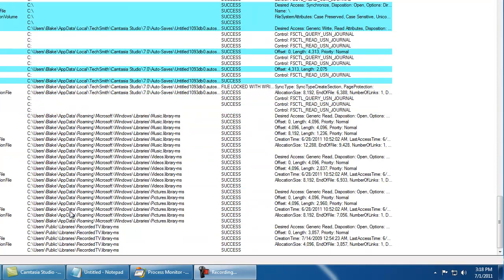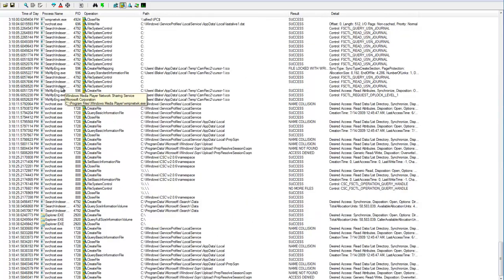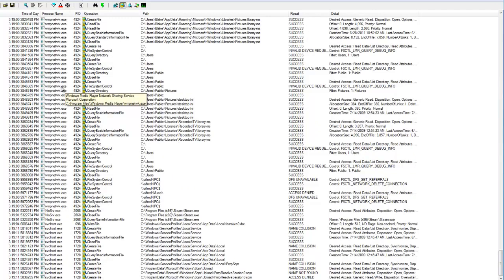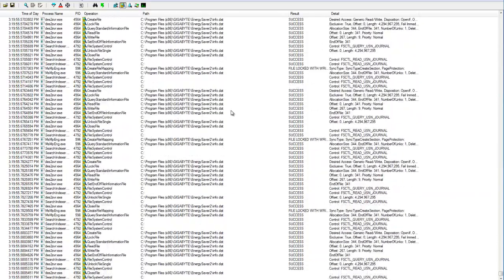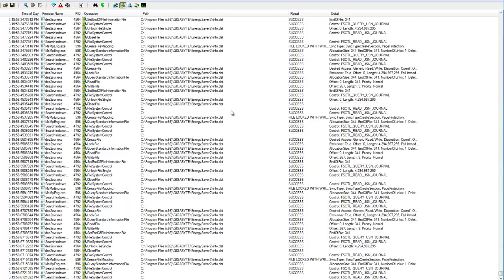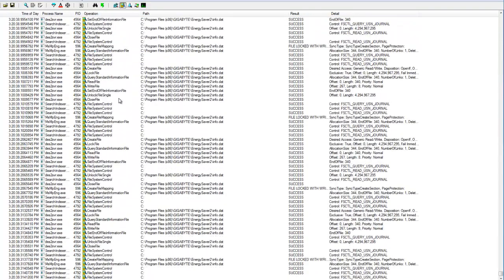Reducing chances of BSOD with OCZ SSD Drives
A demo of using Process Monitor (procmon) to identify troublesome services which may be causing too many drive writes.